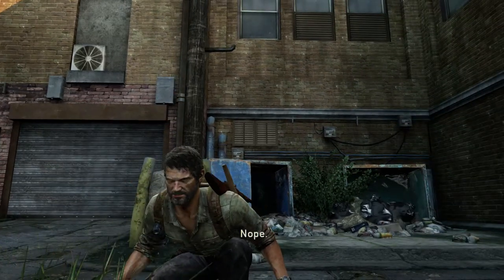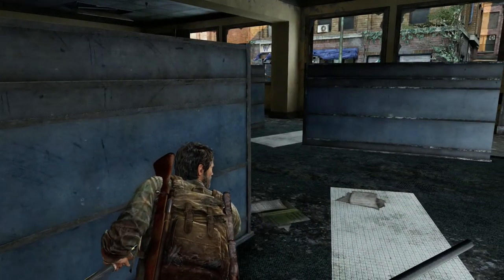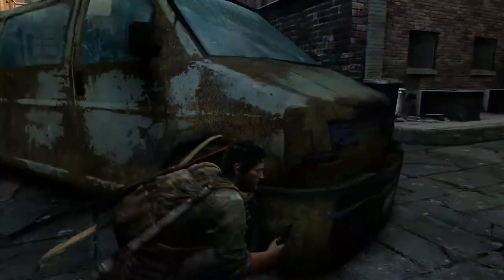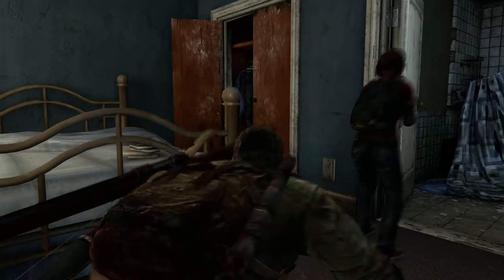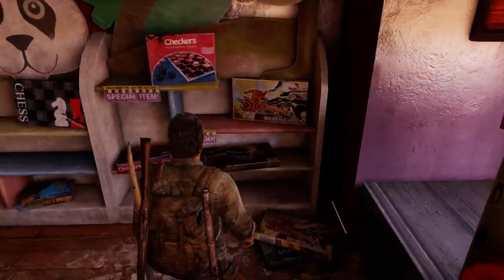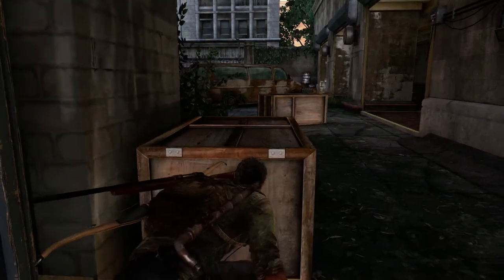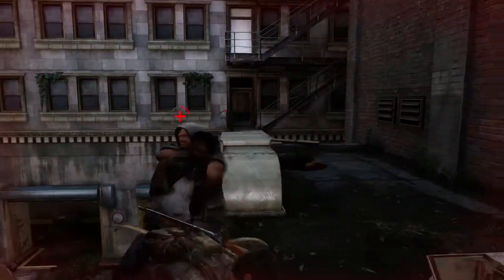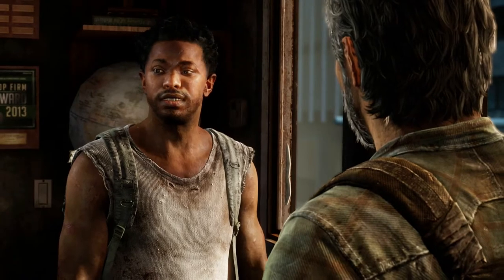The Last Of Us Remastered Grounded: Tank - Part 17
The Last of Us Tank Grounded - Ellie and Joel have a armored Tank with a mounted gun blocking their path to the bridge. We also meet some more friendly survivors.

I will be doing a full playthrough on grounded difficulty,

Winner of over 200 Game of the Year awards, The Last of Us has been rebuilt for the playstation 4. Now featuring full 1080p, higher resolution character models, improved shadows and lighting, in addition to several other gameplay improvements.

20 years after a pandemic has radically changed known civilization, infected humans run wild and survivors are killing each other for food, weapons; whatever they can get their hands on. Joel, a violent survivor, is hired to smuggle a 14 year-old girl, Ellie, out of an oppressive military quarantine zone, but what starts as a small job soon transforms into a brutal journey across the U.S.

the last of us remastered Walkthrough Part 1
the last of us remastered Let's Play Part 1